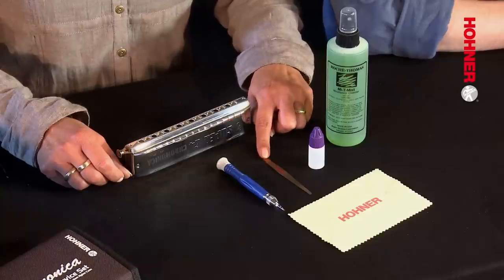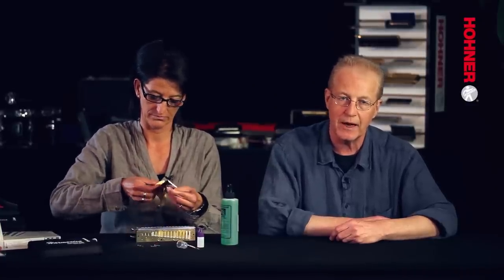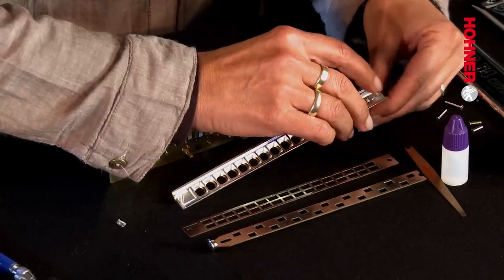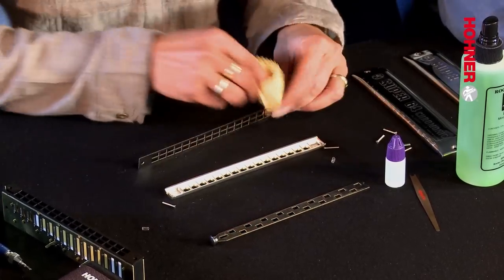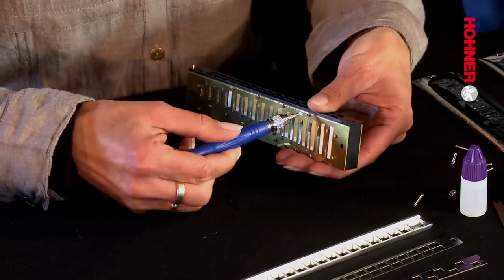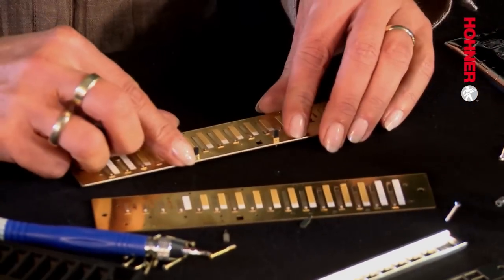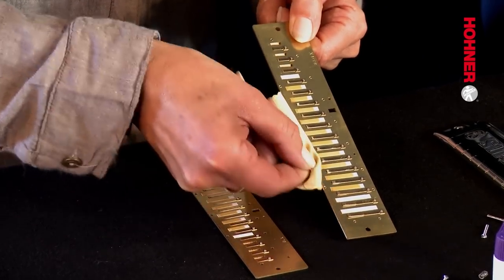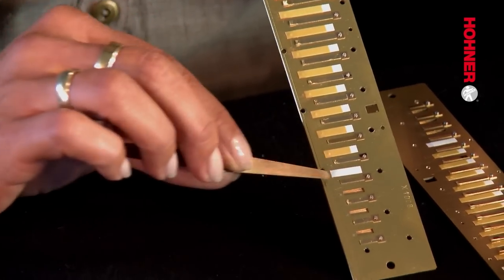HOHNER Service Workshops:C02 - Cleaning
This video "C02 C02 - Cleaning --  HOHNER Toolkits" shows how to clean a HOHNER Chromatic Harmonica.
The HOHNER SERVICE WORKSHOPS HARMONICA are designed to show you what a quantum leap you can make if you learn to maintain and repair your instrument yourself. Once you've got the hang of it, you will own instruments which are priceless, because they are set up to reflect your requirements as a player.